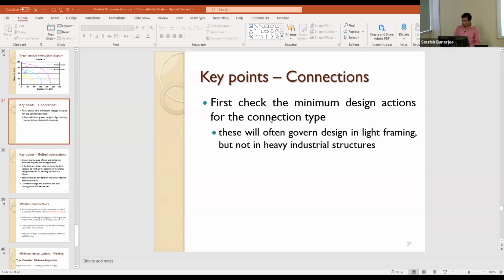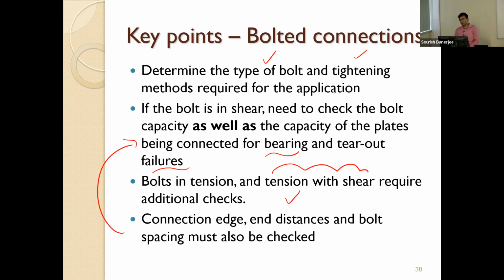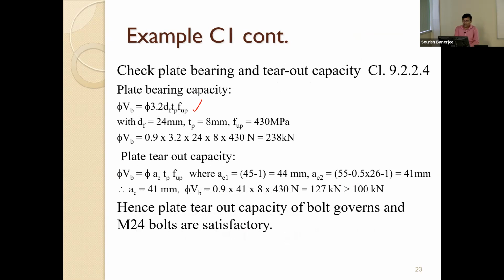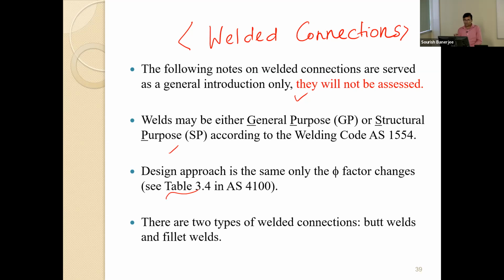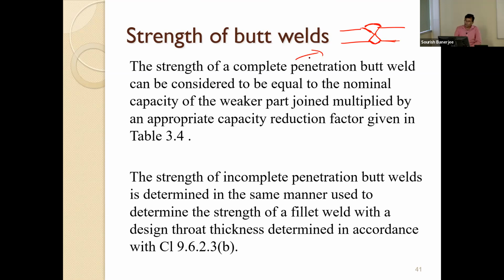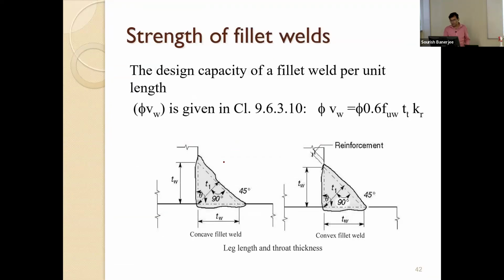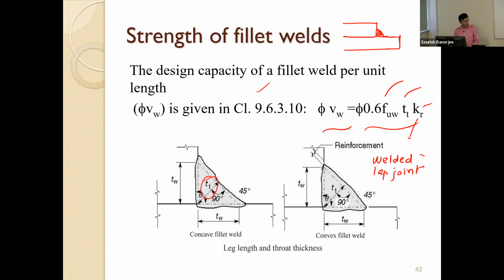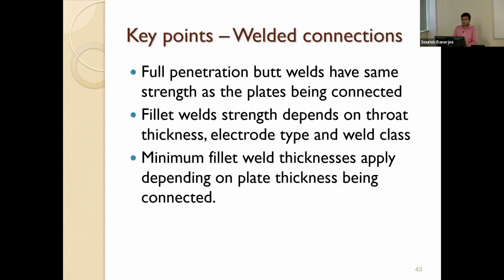Steel Connections Part 6